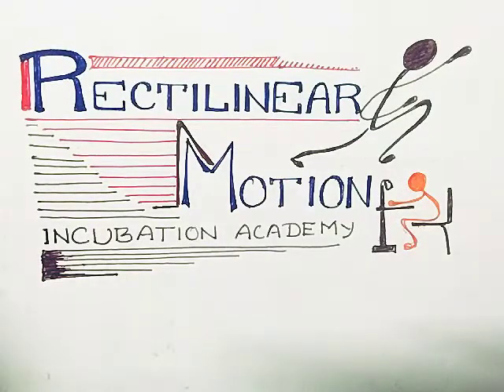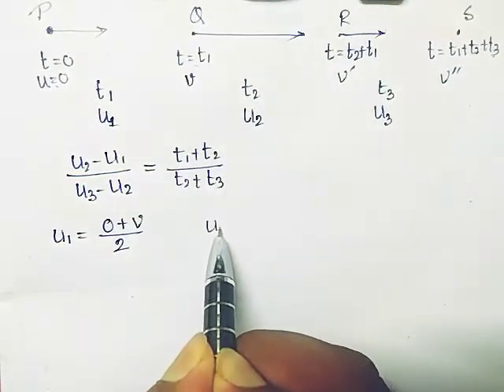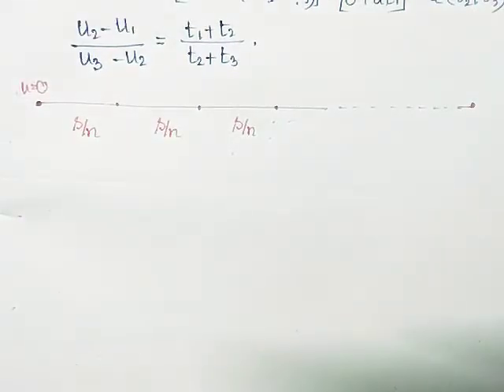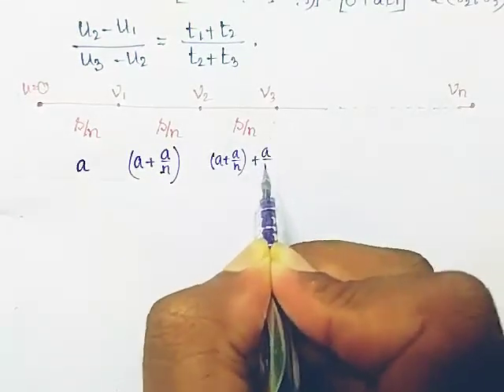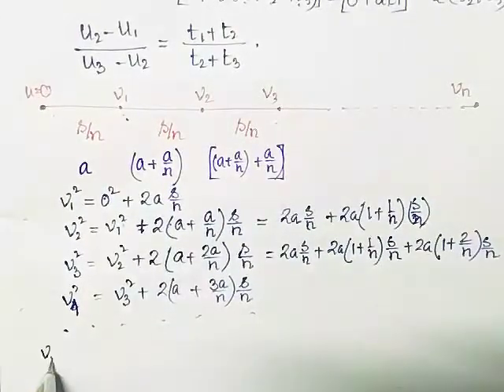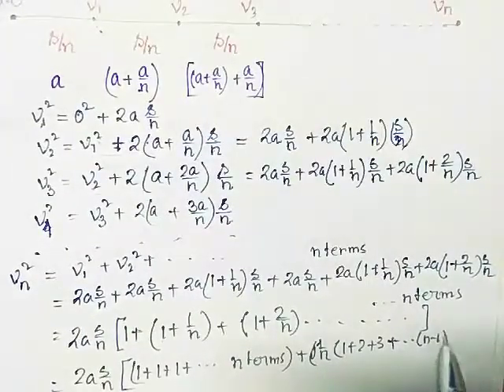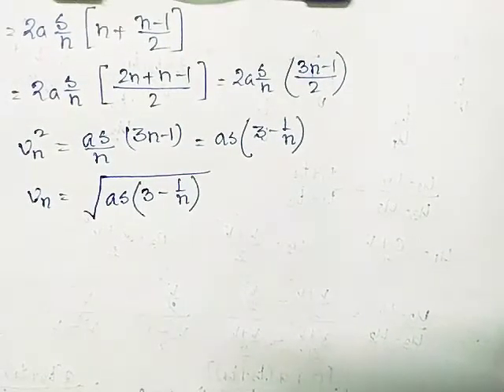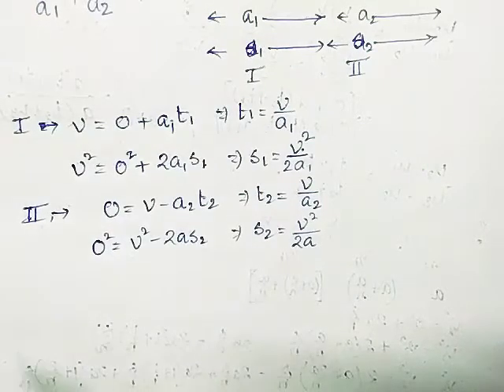Rectilinear Motion - 19 / Particle On Track - 04 / Mechanics | CBSE | ISC | IIT |JEE